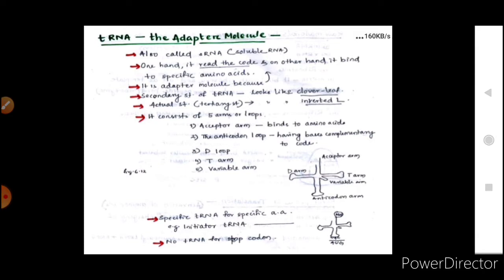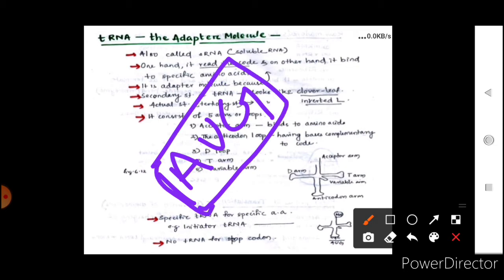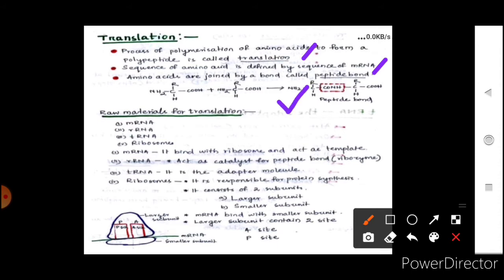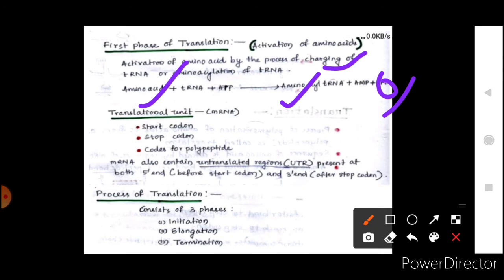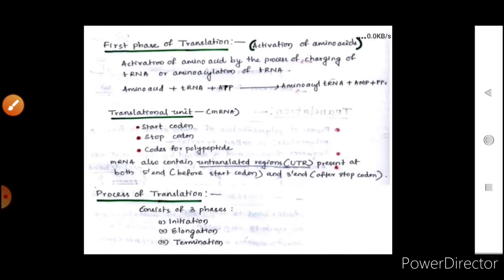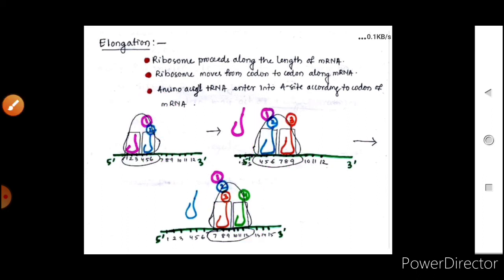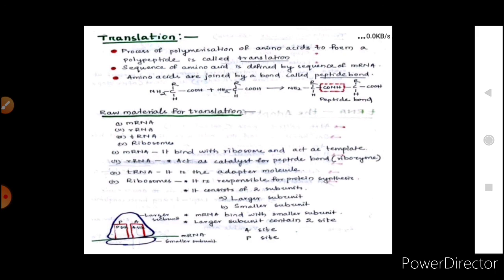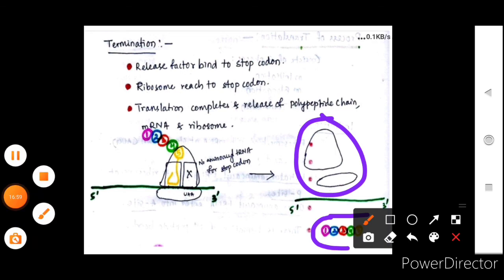XIIth BIOLOGY (CHAPTER 6) MODULE 10(Translation)